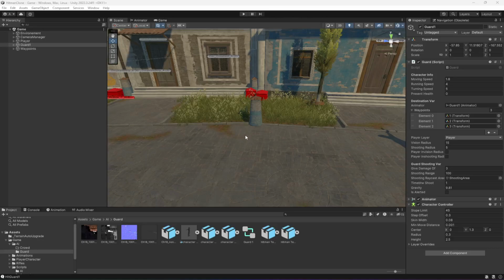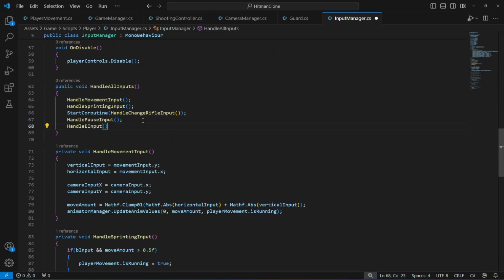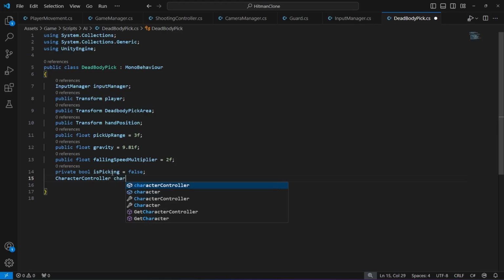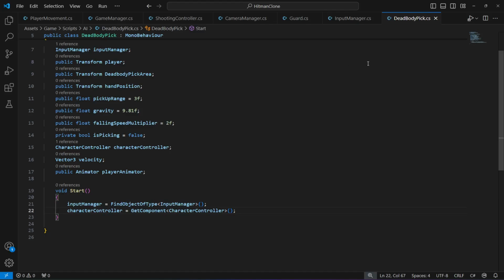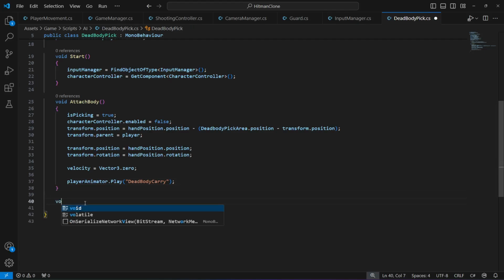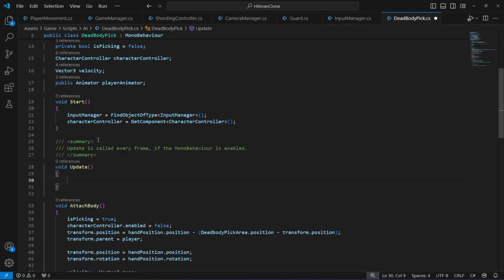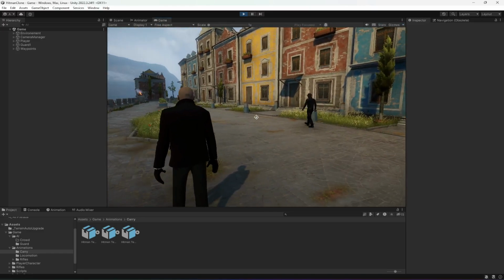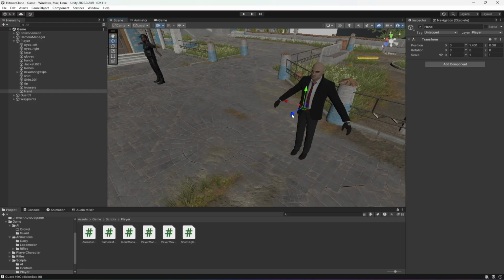Unity3d Picking and Moving Bodies Tutorial | TPS Third Person Shooter Game Development Course